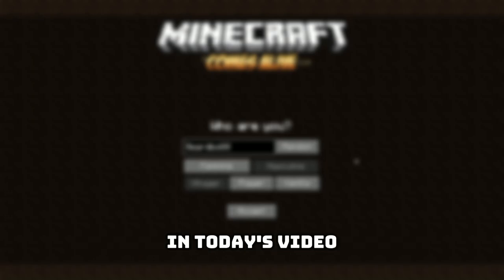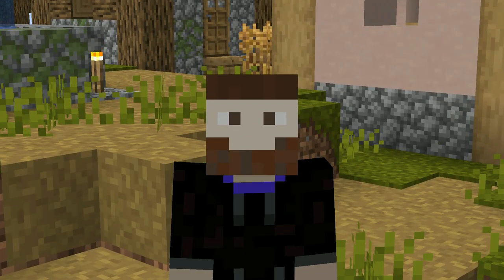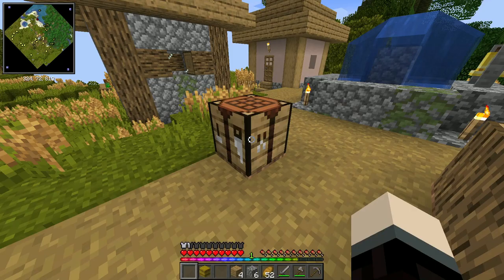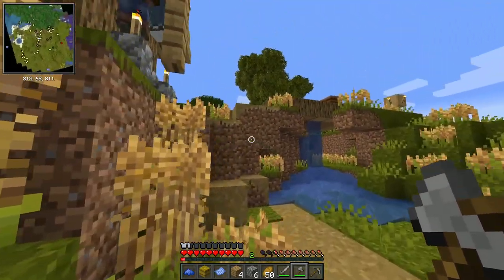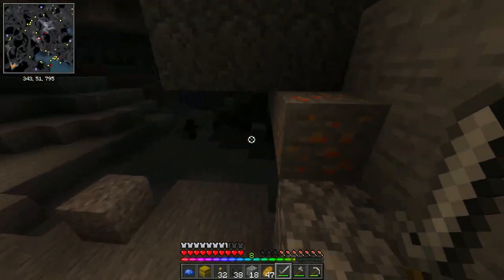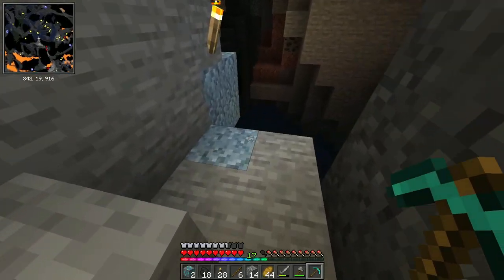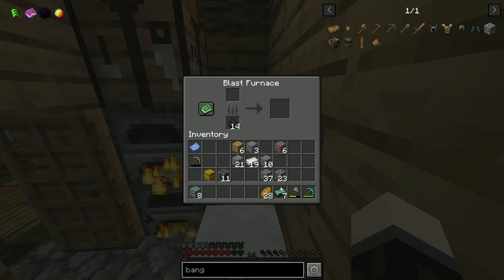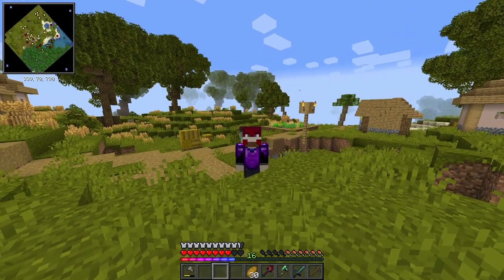The BEST Start EVER - Minecraft Comes Alive Reborn EP 1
In this video, Beardboi spawns in a new villagers with new villagers and begins his new adventure!
This Hardcore series is inspired by Jwhisp, acookiegod, Fwhip, Farzy, Ethoslab, Wadzee, as well as members of Hermitcraft and Empires SMP like FWhip, Goodtimeswithscar, Mumbo Jumbo, Grian, LDShadowlaby, Smallishbeans, mythical sausage. All of these Minecraft content creators are the inspriation for this modded hardcore series, where I plan to build Giant Mega Builds, mining videos, dimension exploration, minecraft advancements, and Automatic Farms. This Will be a Epic Minecraft Hardcore Let's Play.

Minecraft Spinoff games or Other Minecraft Like Games Like Minecraft Legend's, Minecraft Story mode, Minecraft Dungeons, Hytale can appear on the channel, or my Twitch

Software Used

Video Editor: Filmora X
Audio Recordor: Audacity
Gameplay footage: OBS